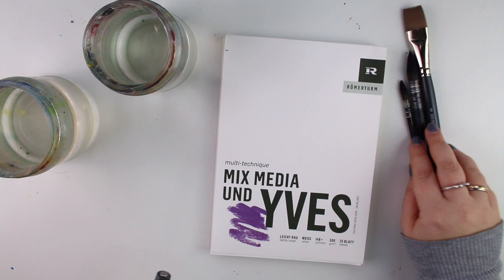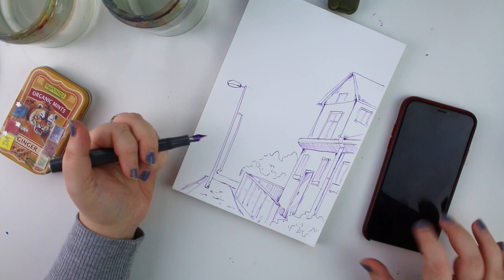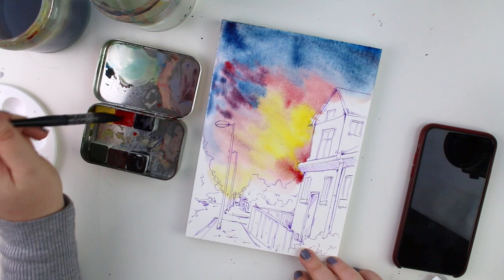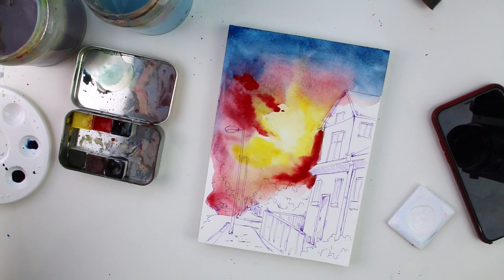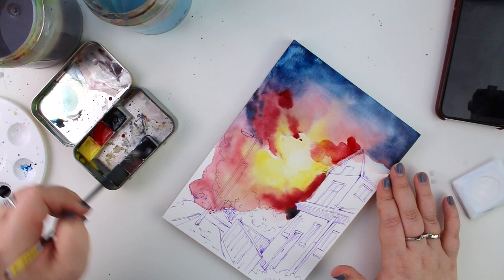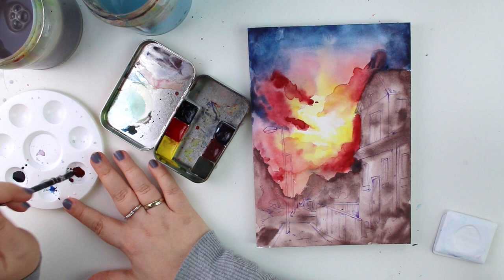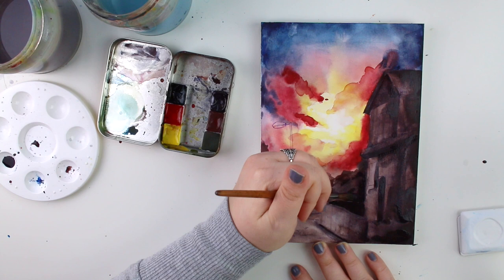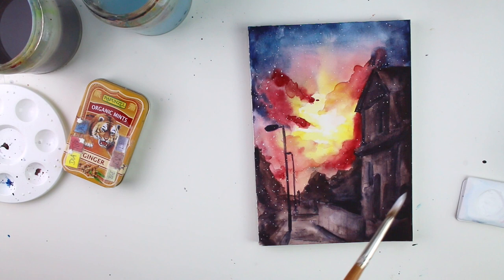PAINT WITH ME // URBAN SKETCHING // simple painting techniques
Hey friends, let's just draw/paint for a bit

📘 TOOLS 🖌

Römerturm mixed media und yves paper
Doeneken Art watercolors
Kaweco Sport fountain pen
Rohrer und Klingner ink
Raphael softaqua watercolor brushes
Boesner watercolor brush
Art Graf water soluable graphite

🎥 EOS 70D
💻 iMovie
🎙 Auna MIC-900S